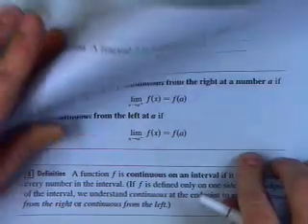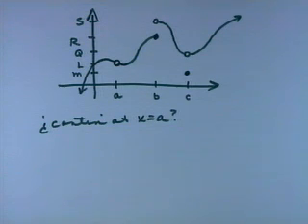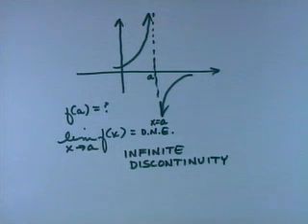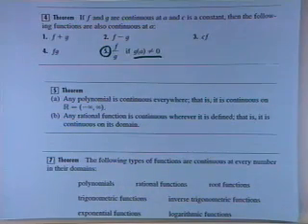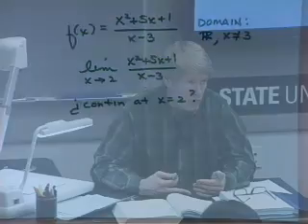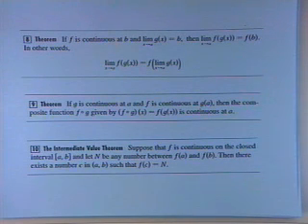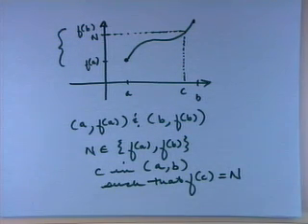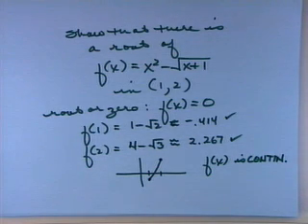Math 141 Calculus 1 Lecture 16 021003